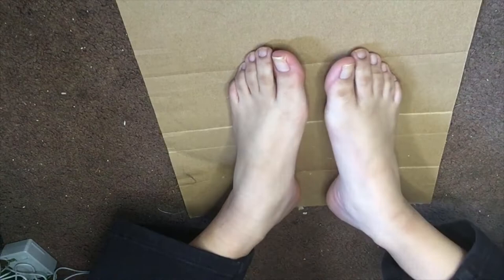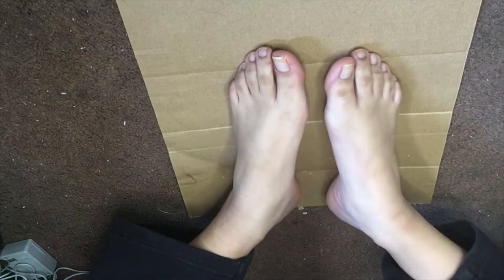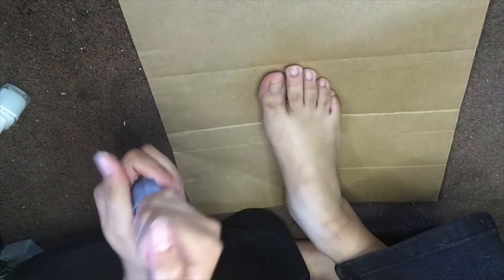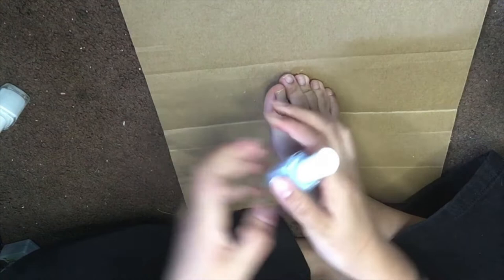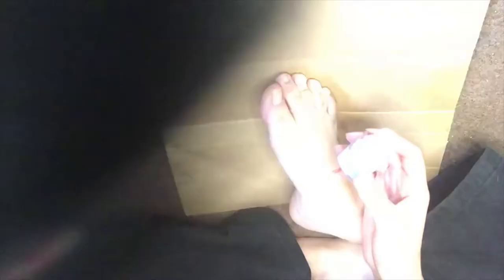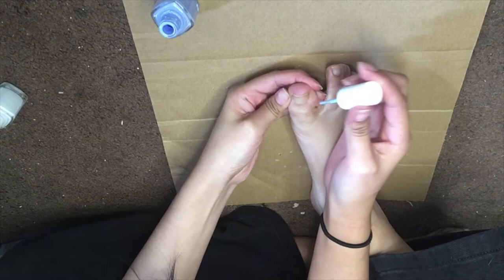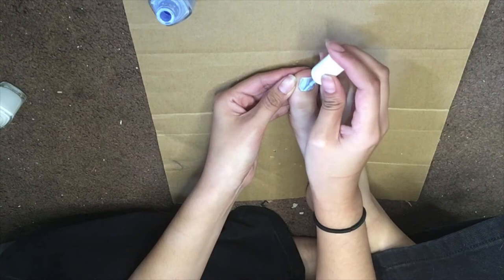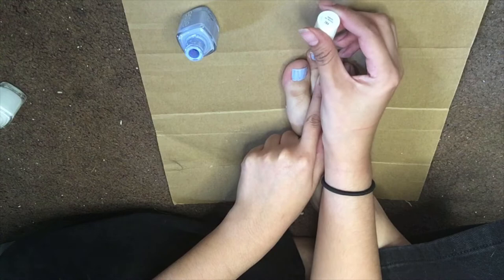I tried doing toe nail art (simplynailogical could never)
whats your favorite white claw flavor? 😳
i had to film this on my phone because my cat broke my camera :(
@nanirotten on instagram